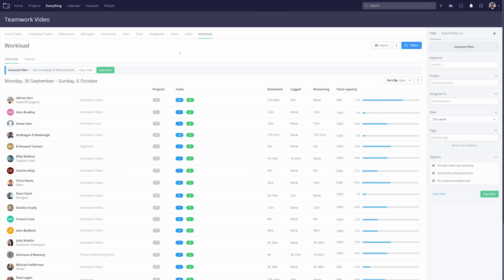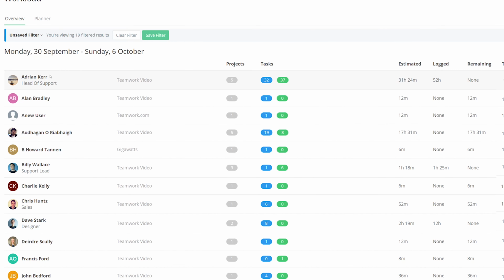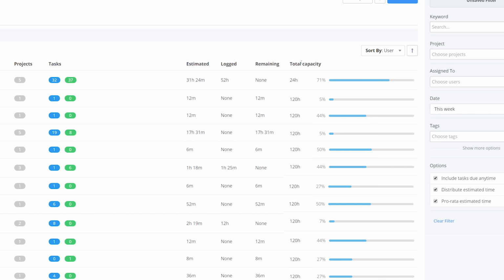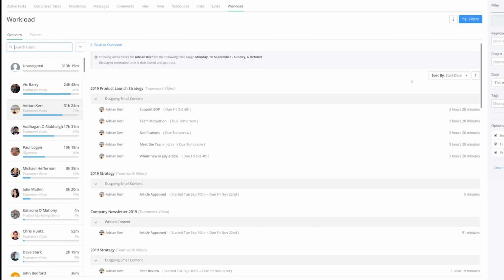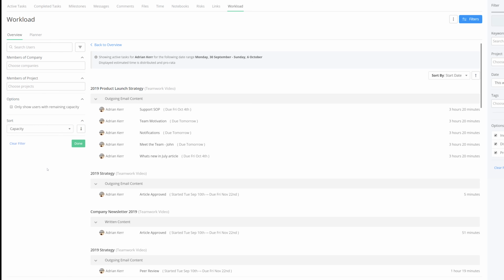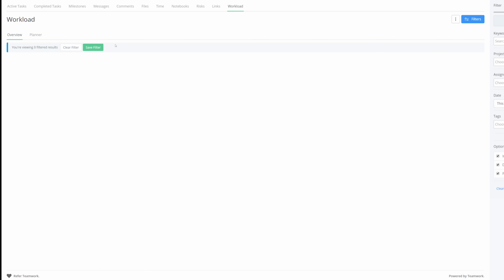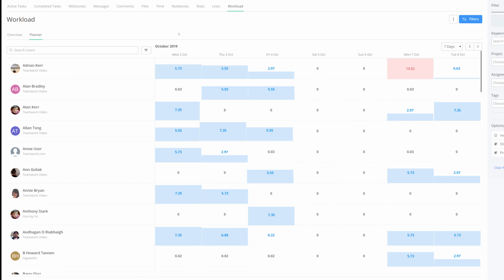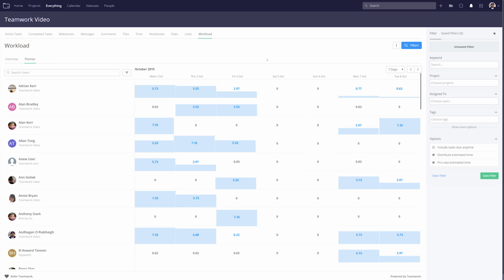Teamwork - Using The Workload Section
Teamwork is project management software for people who want to own the big picture — giving you everything you need to collaborate effectively, hit deadlines, and achieve high performance results.

Don’t have Teamwork yet? Sign up for a free 30 day trial